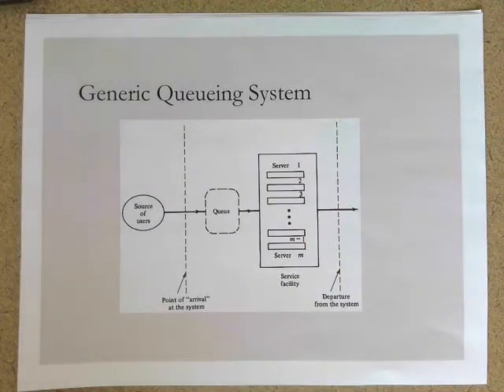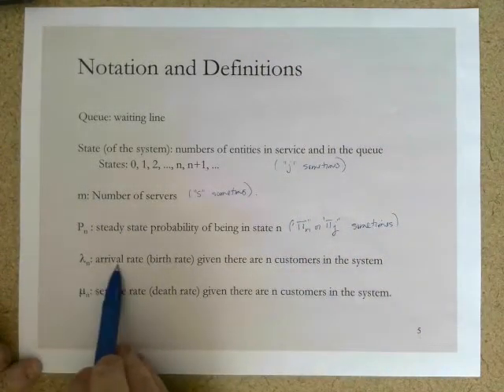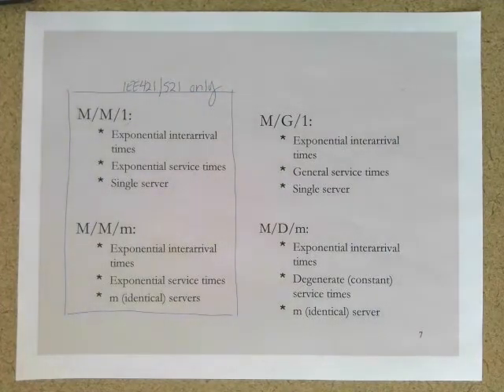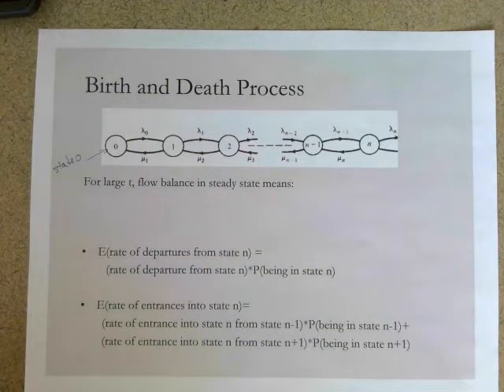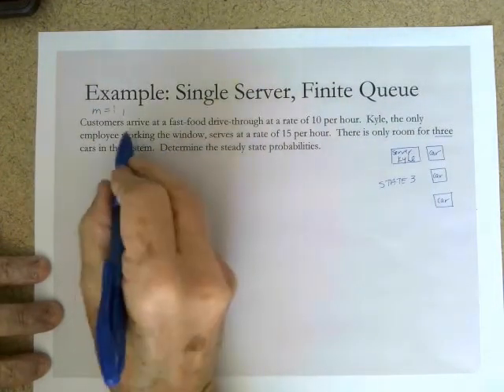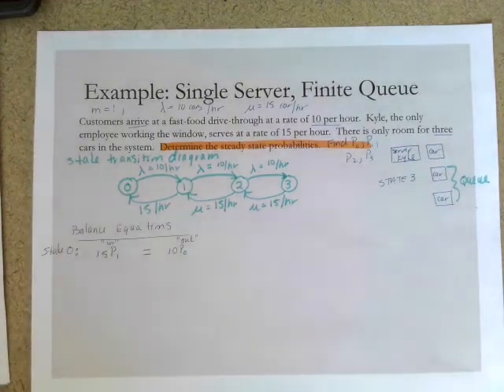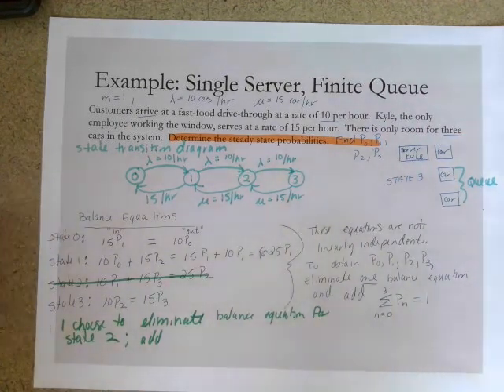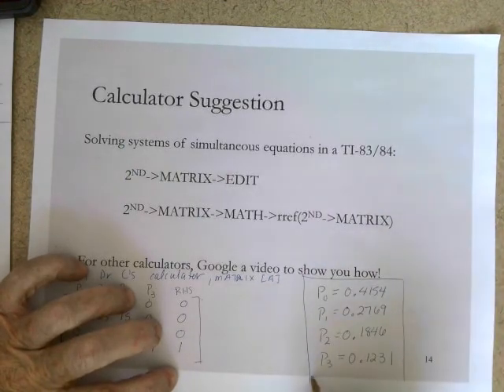UOR Chapter 4 Slides 1 through 14